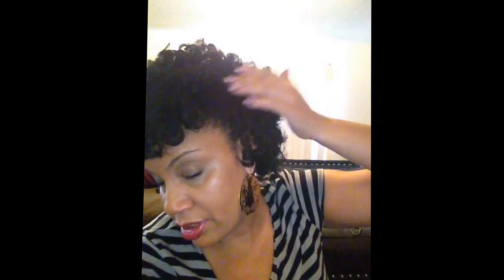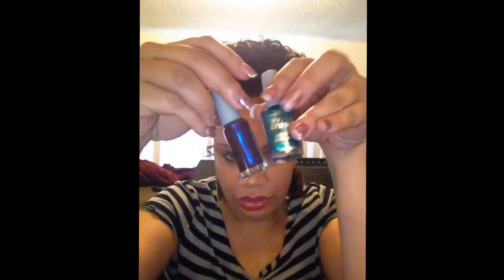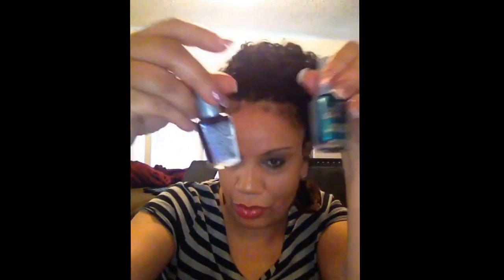Second rod set follow up.....